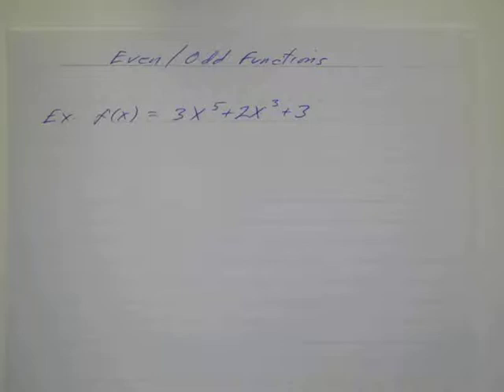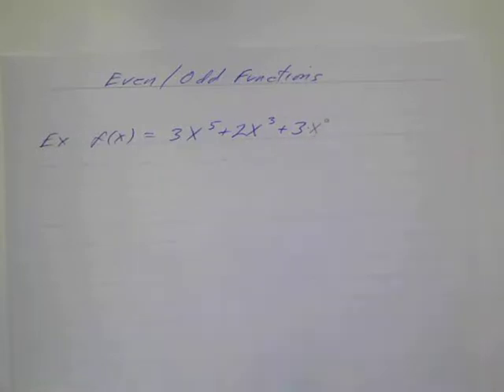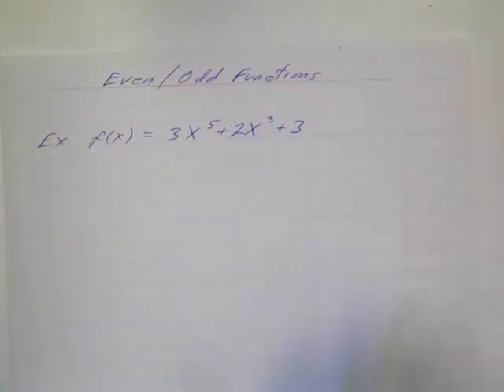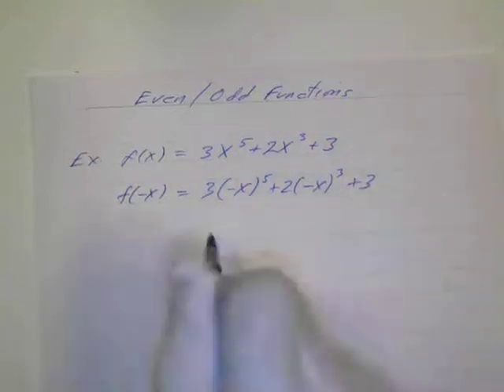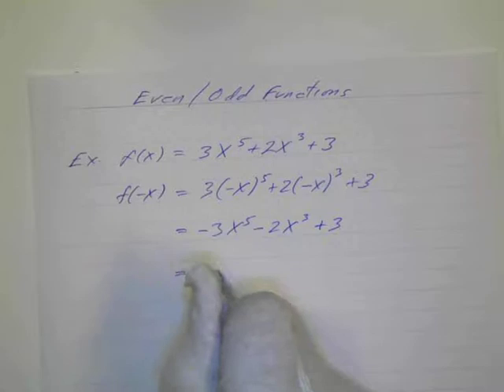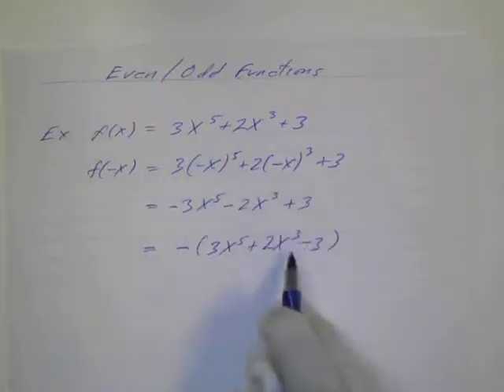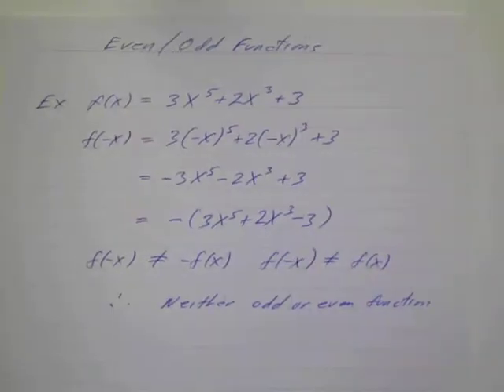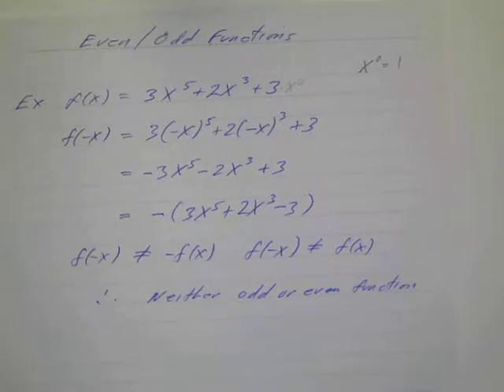Even / Odd Functions 2